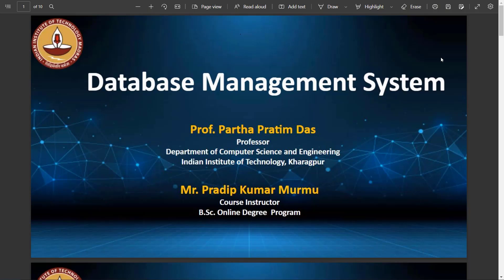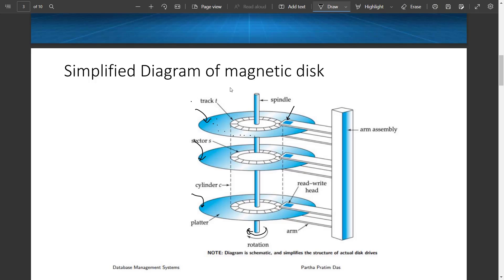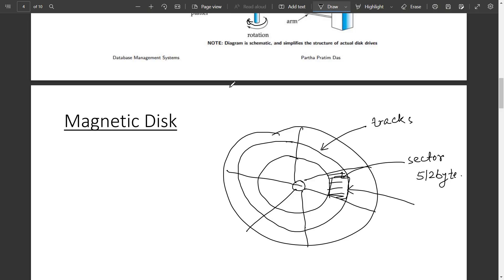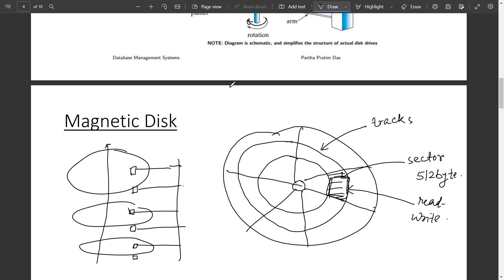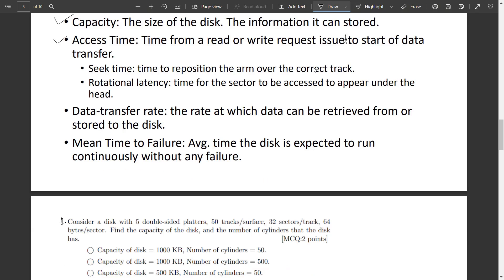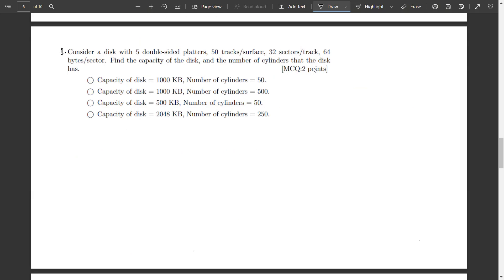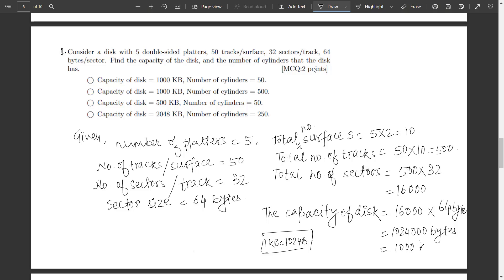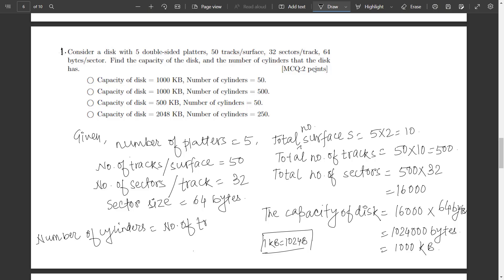Magnetic Disk Tutorial Video